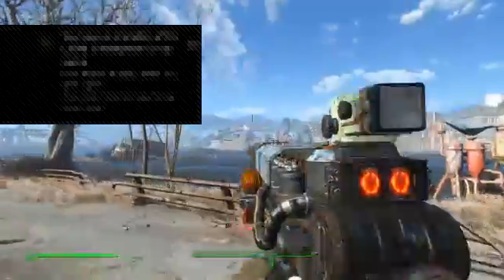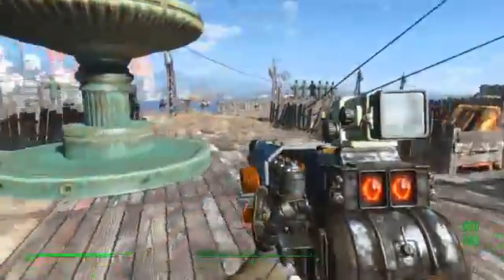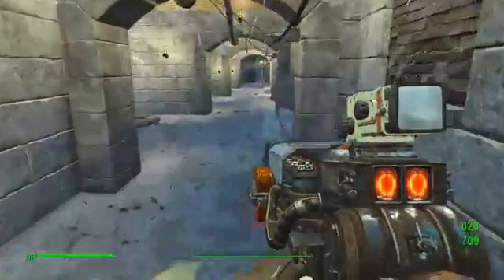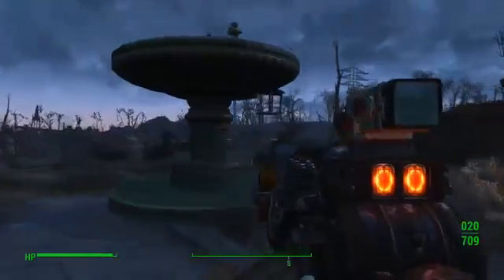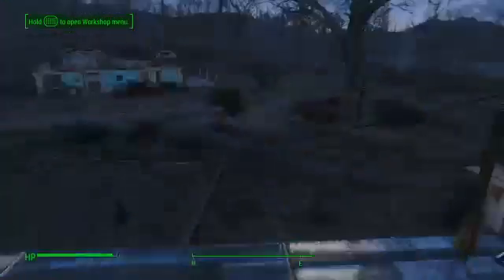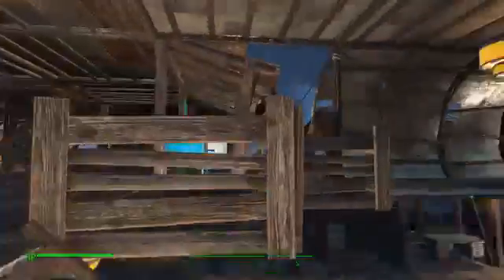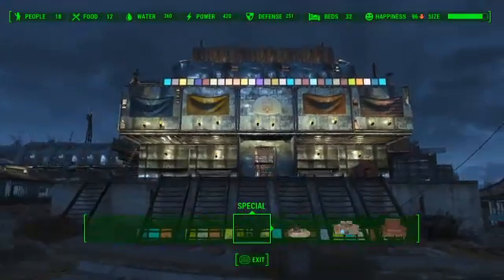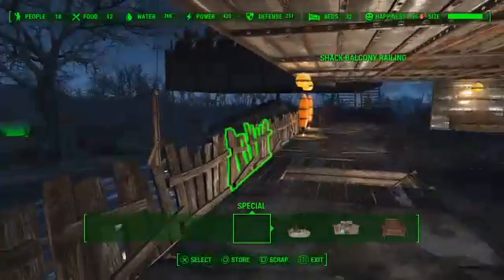Falllout 4 Settlement Walkthrough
Falllout 4 Settlement Walkthrough.  The Castle and Sanctuary Settlements Large -- Watch live